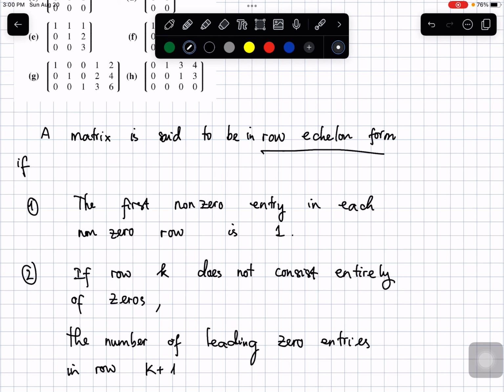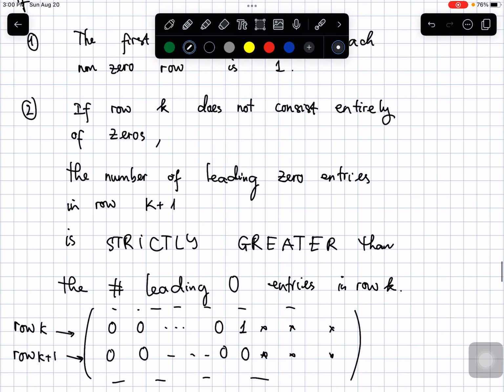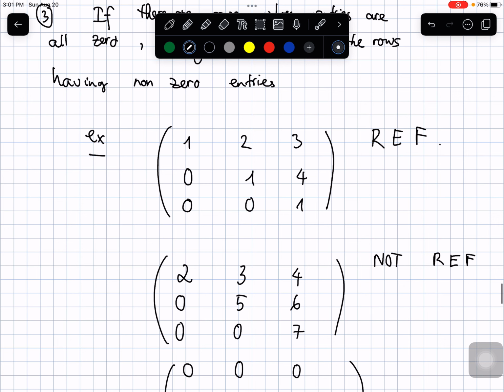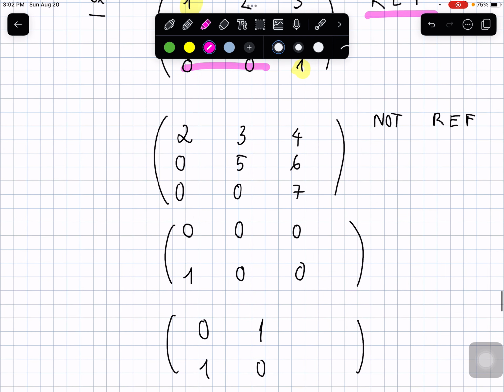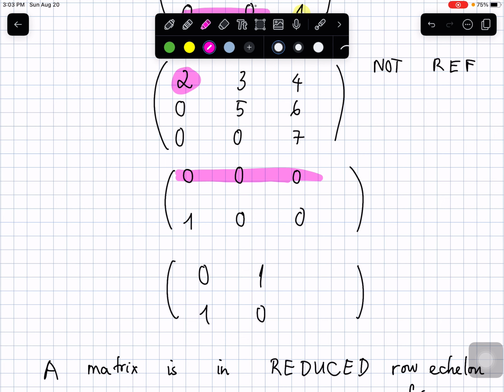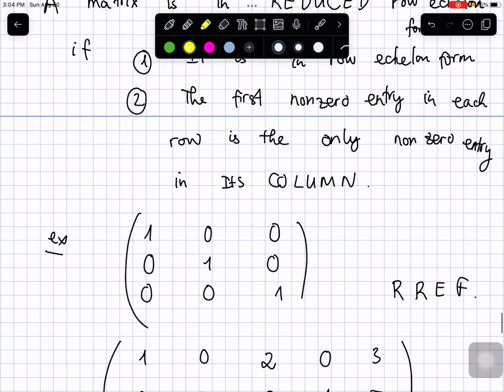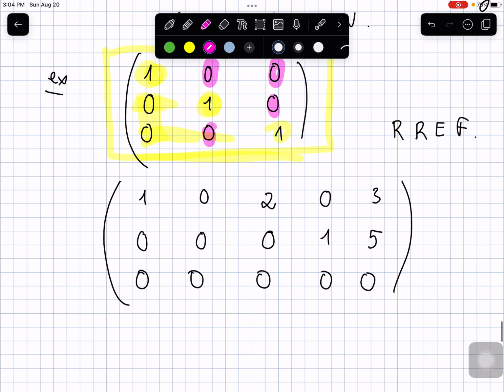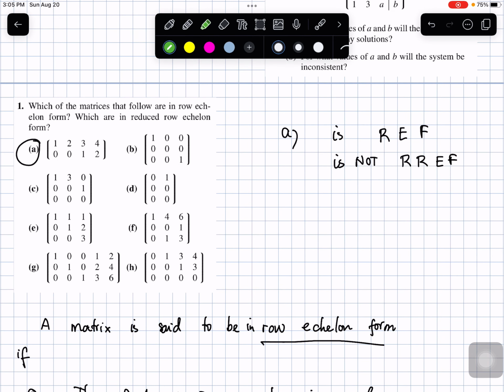Row echelon form and reduced row echelon form matrices